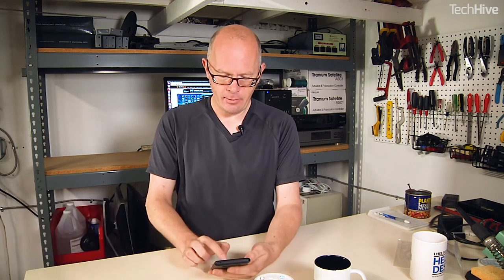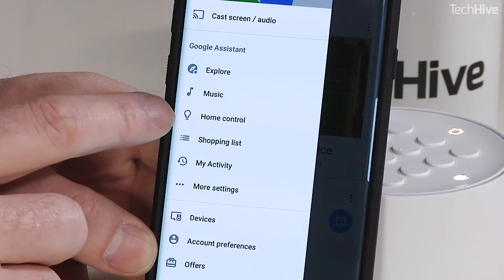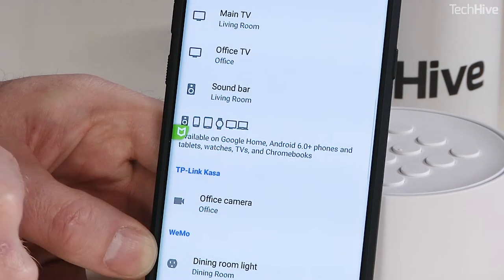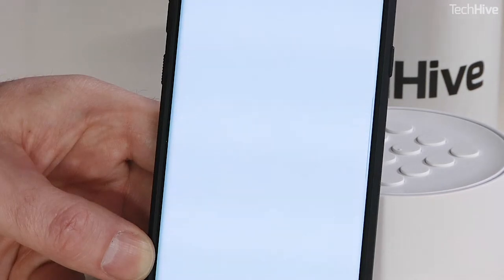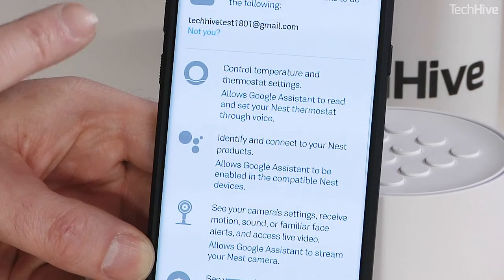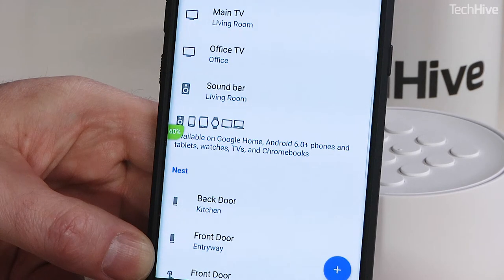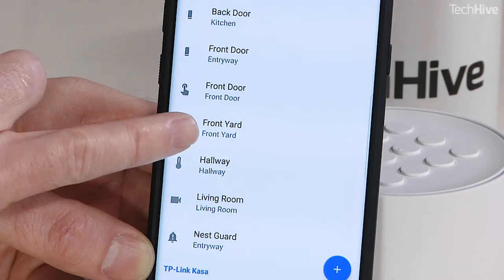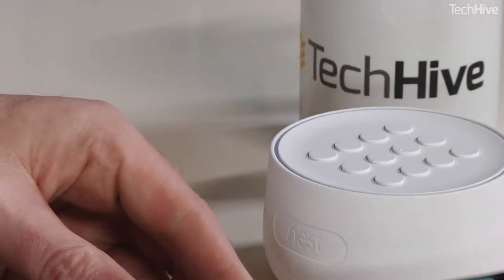How to link Nest Secure with Google Assistant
Connecting your security system to Google enables voice control and is easy. I show you how.